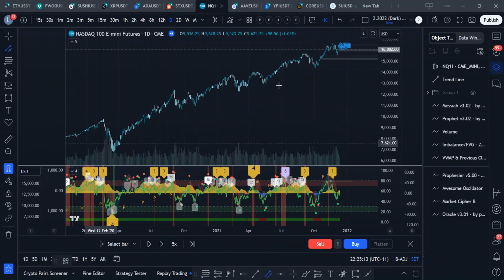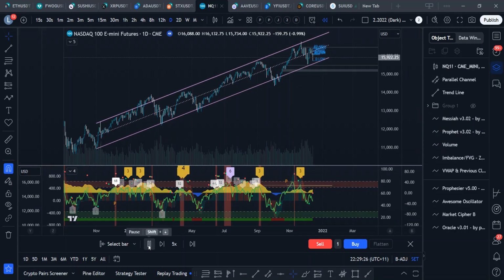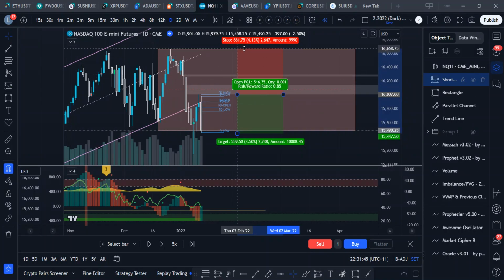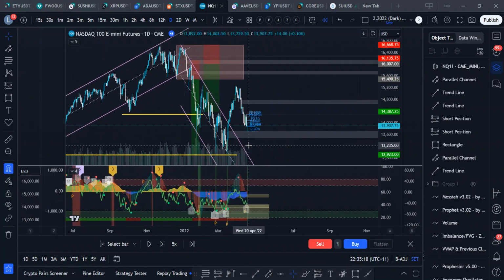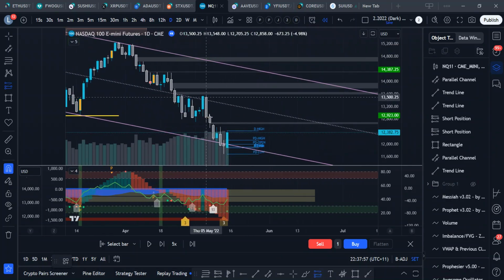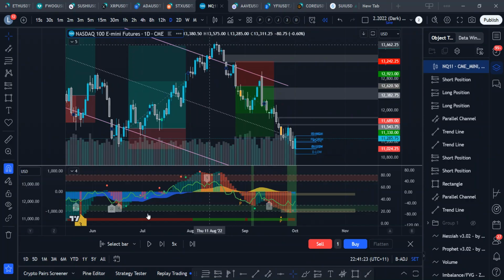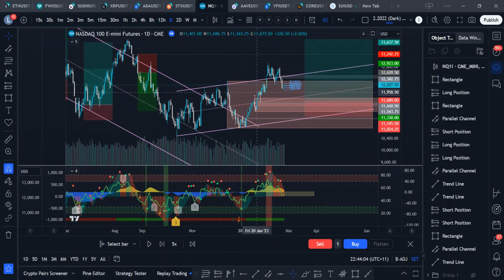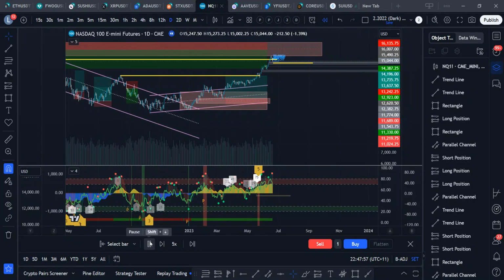Parallel Channel Reversals